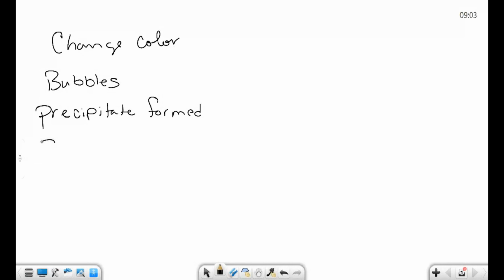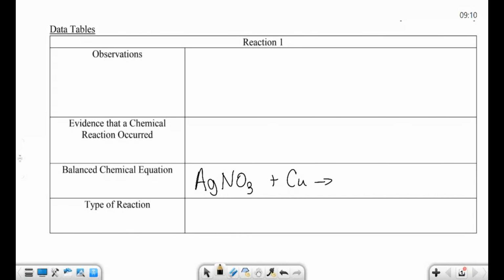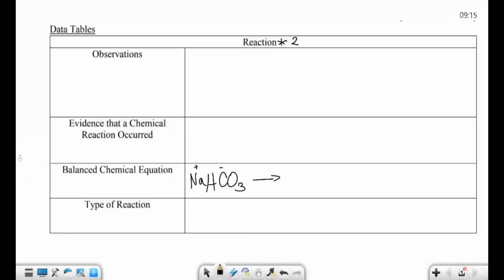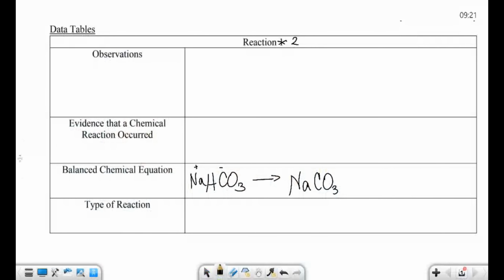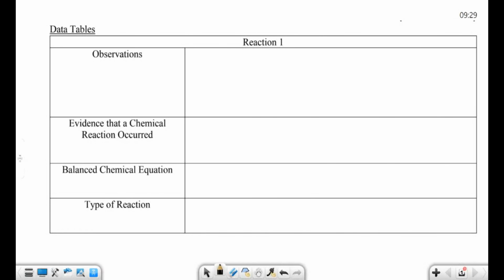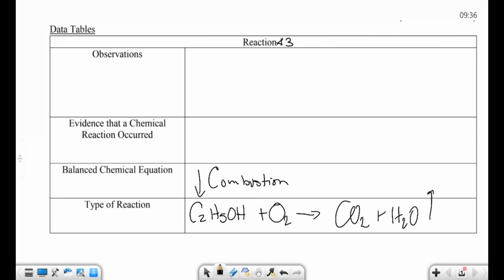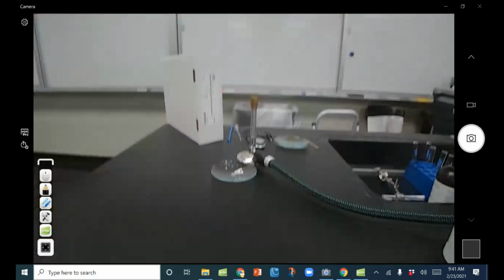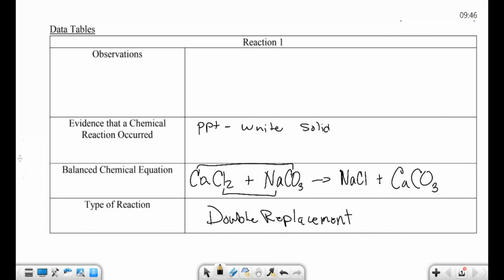Reactions Lab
Demonstration lab over the five types of chemical reactions